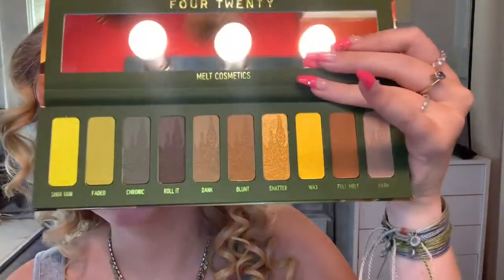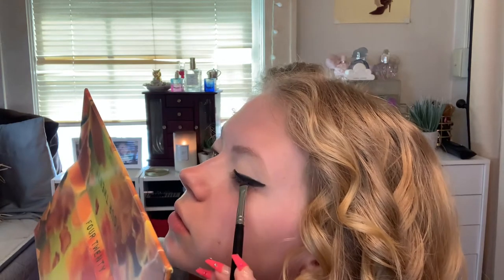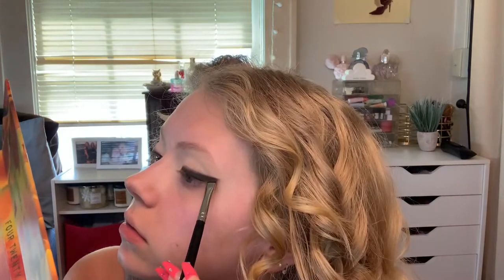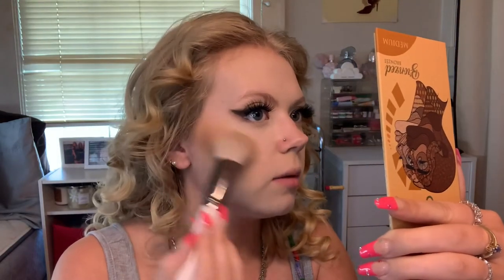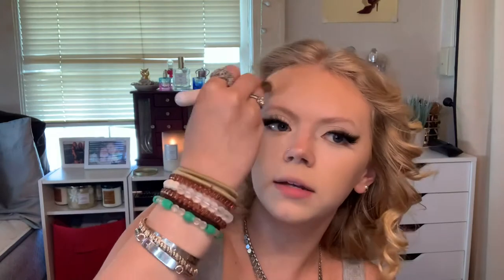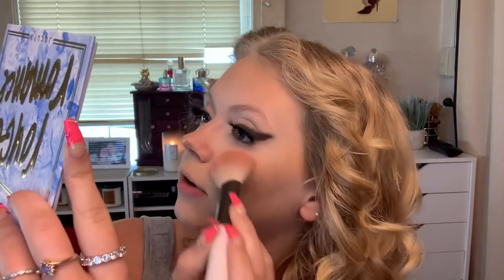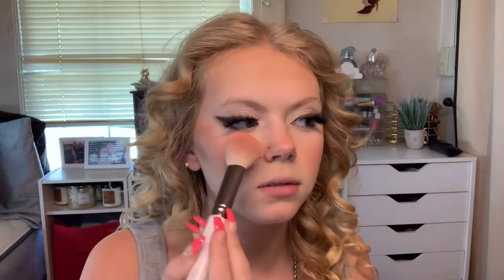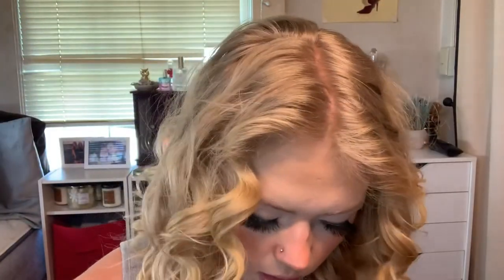palette series: melt four twenty | Tori Linn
use “t_linn1119” to at dodolashes
use “torilinnmua” at houseofsparklezuk
use “Torilinn10” at blac cosmetics

 hey, i’m tori! i’m just your typical 17 year old girl who loves makeup! i film lots of tutorials like colorful looks, grwm, cut creases, smokey eyes, and much more! sometimes i film music of the months, q&a, fashion, and even vlogs! i hope you enjoy! make sure to comment, like, and subscribe ;)